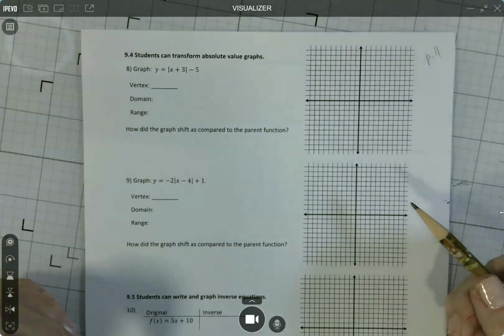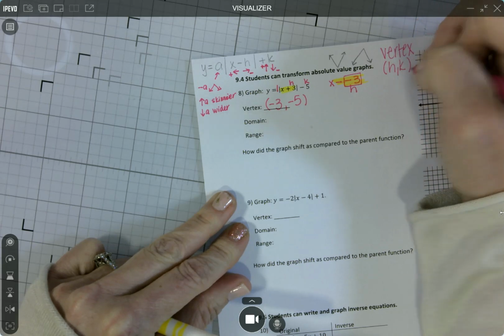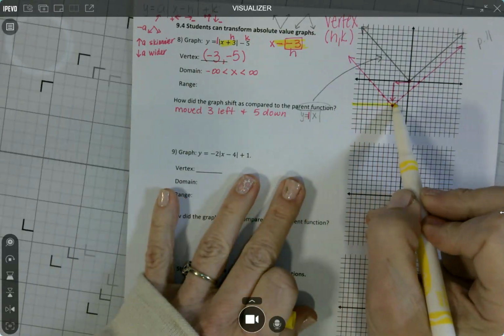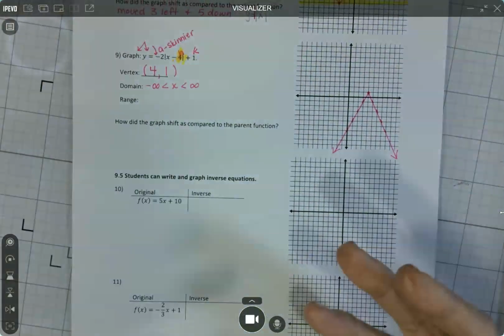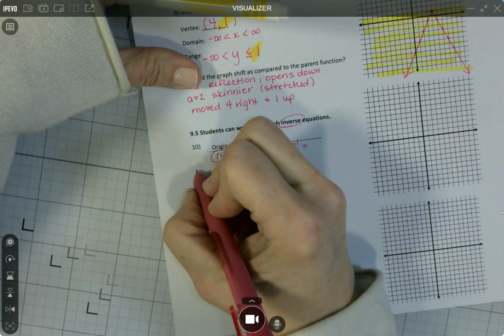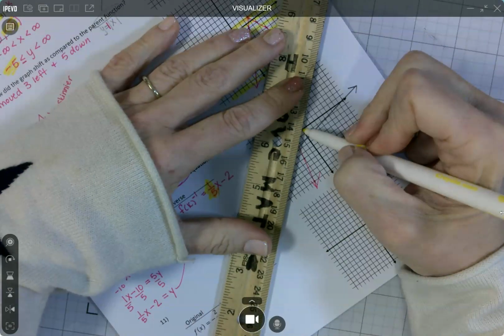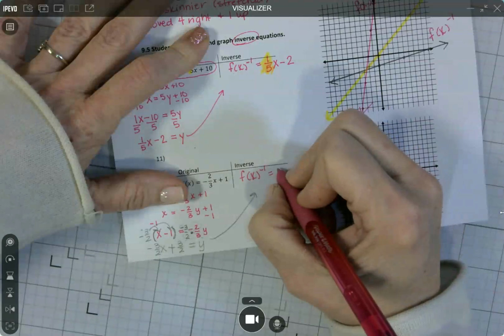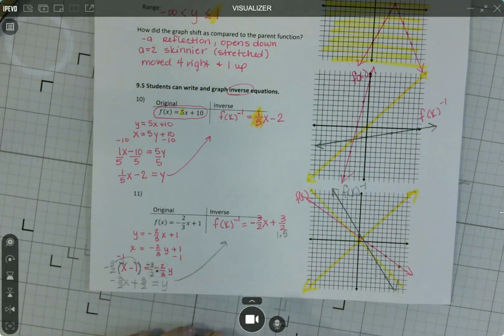Alg Tri 2 Final Review pg 11